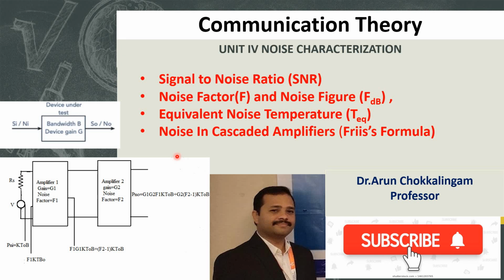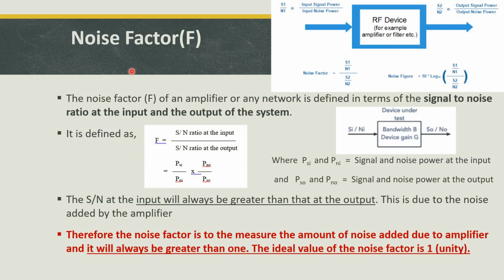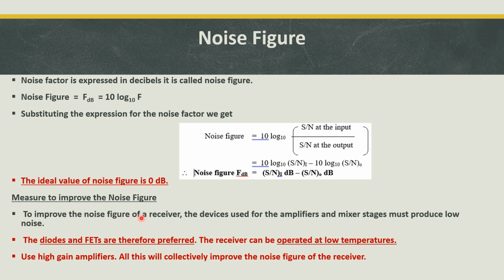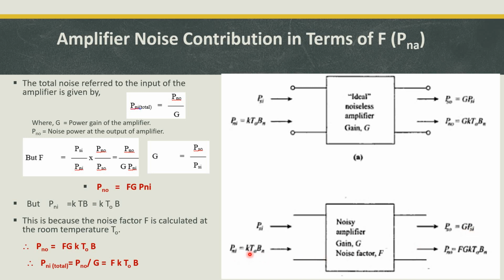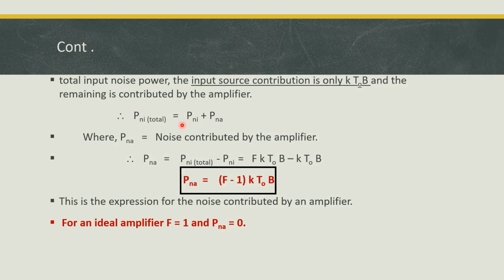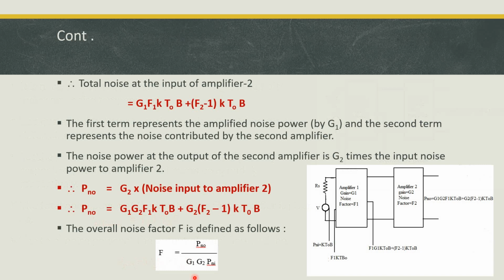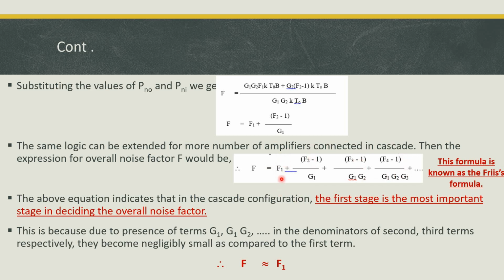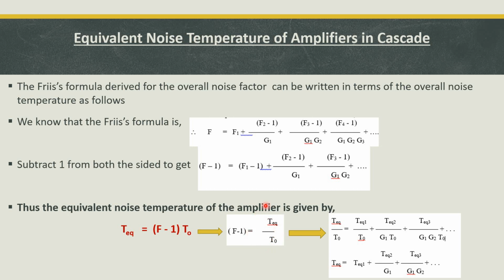Communication Systems- Unit-4 -noise figure